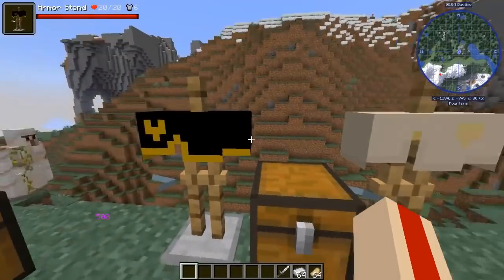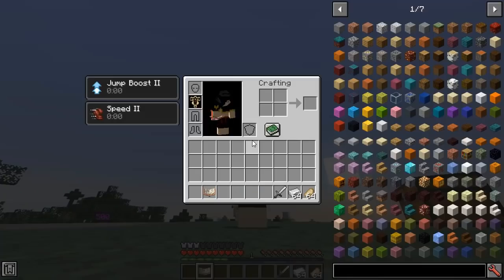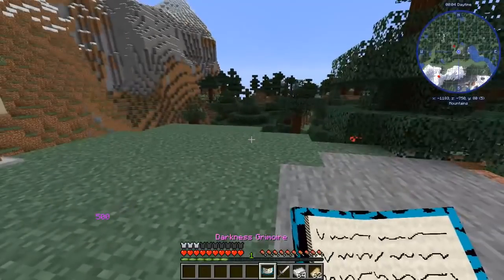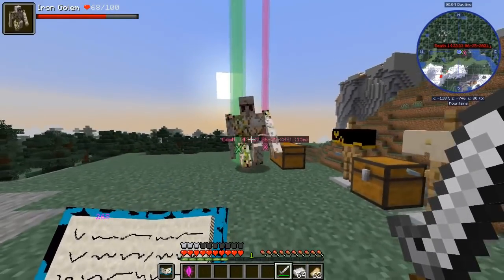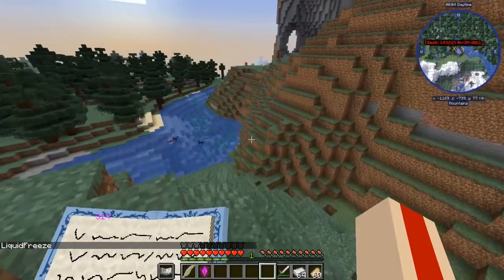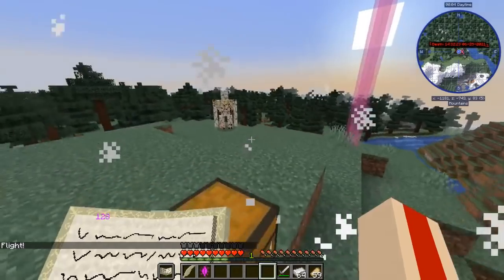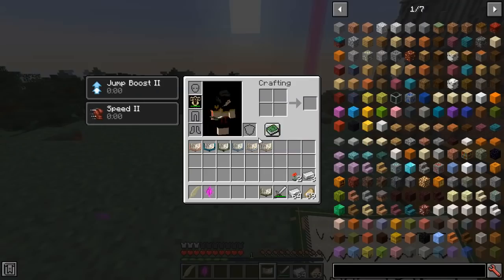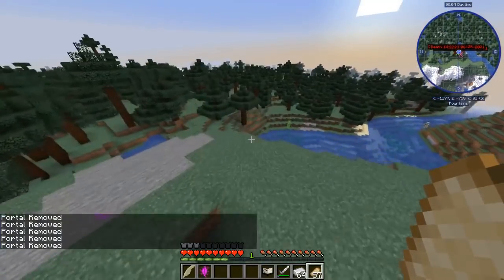OBTAIN A GRIMOIRE & ANTIMAGIC WEAPONS! || Minecraft Black Clover Mod Review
GoldDragon
Eragon
Colton Wood
Banished_Gaming 23
Harmony Hagner

Channel avatar done by Zaromaru